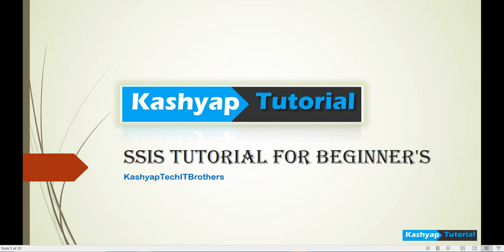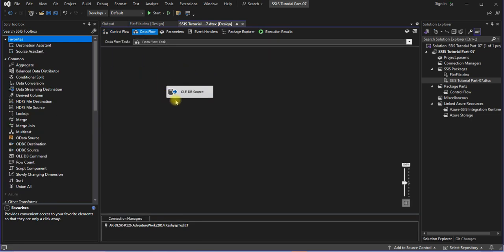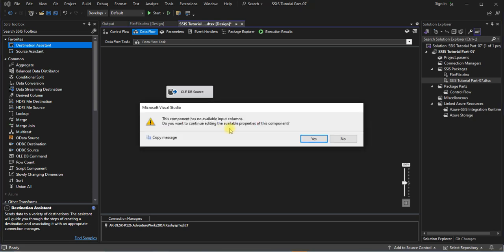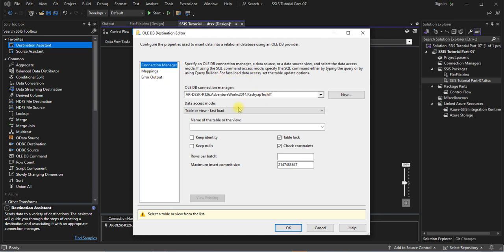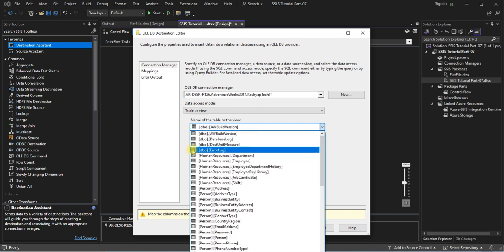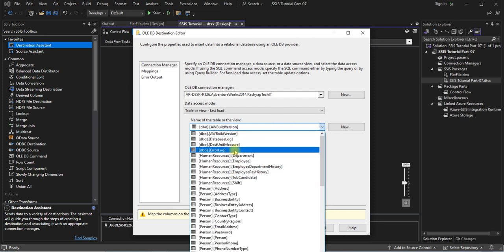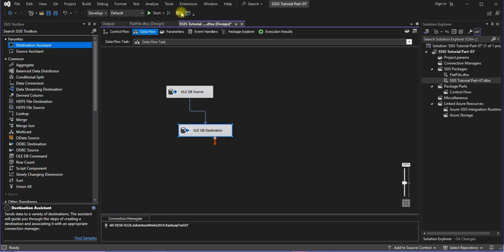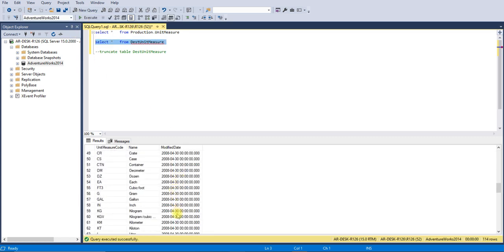How to Create OLE DB Destination in SSIS | SSIS Tutorial Part - 08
Welcome Back to KashyapTechITBrothers!!

Do Extraction, Transform and Load (ETL) tasks.
You can use SQL Server tables, Excel spreadsheets and text files as your source.
You'll be able to change data types, add columns, aggregate, split, sort and join
You can then view what has been created, and save it to spreadsheet, database tables, or the clipboard.